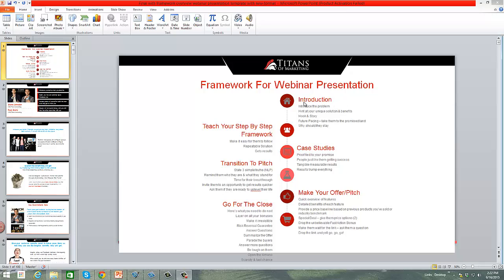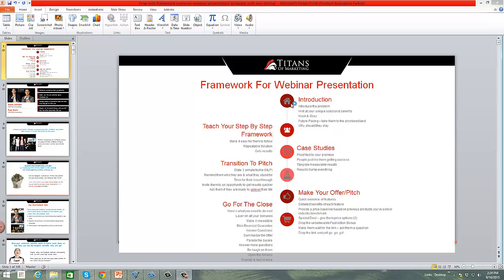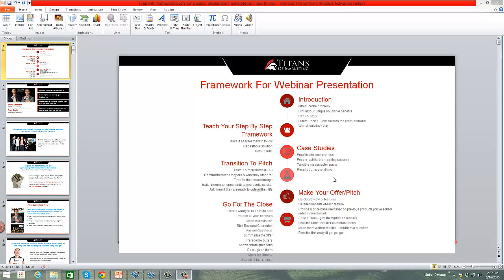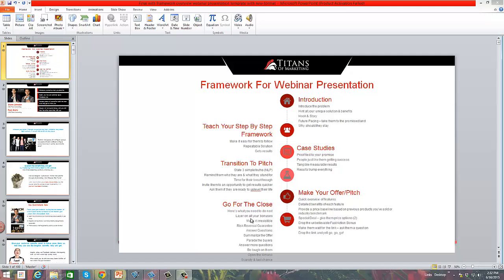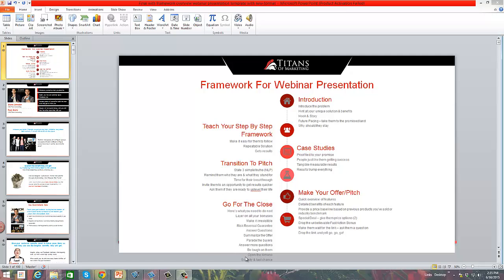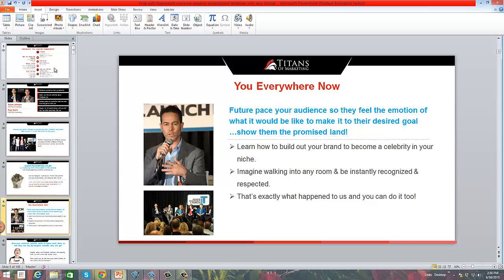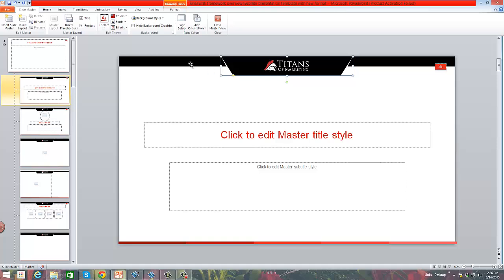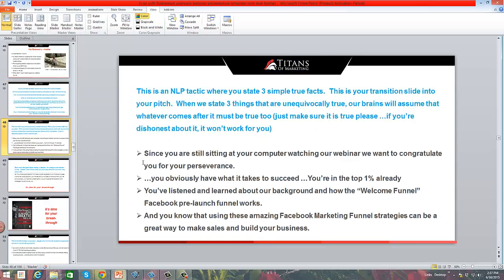How This Webinar Template Can Boost Your Sales Fast!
You will learn methods and tactics for attracting and retaining lots of targeted prospects, leads and customers for your business.

I combine Social Media, with lead and sales funnels plus online search and pay per click strategies and tactics to help you grow your business.

Please ask questions in the comments field of the video.  I answer them all personally.

Thanks and happy selling ...Shane